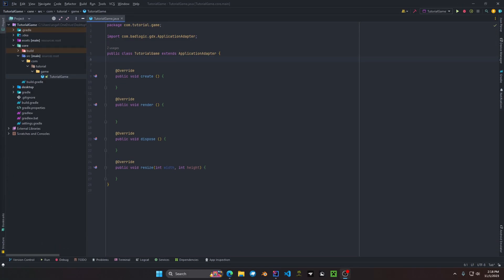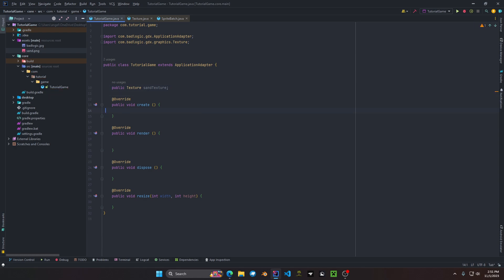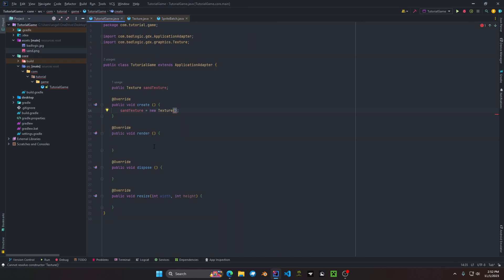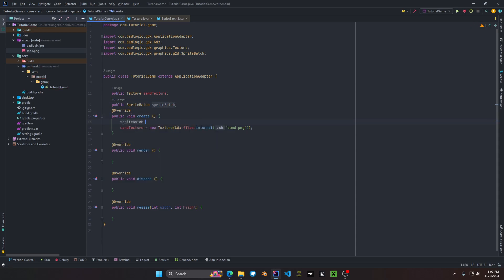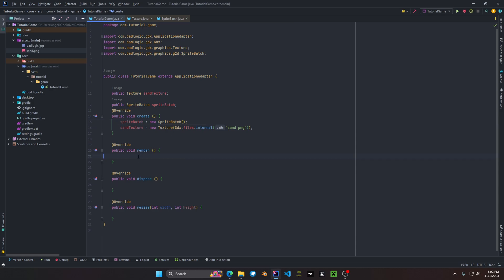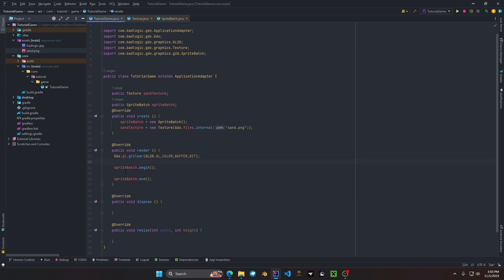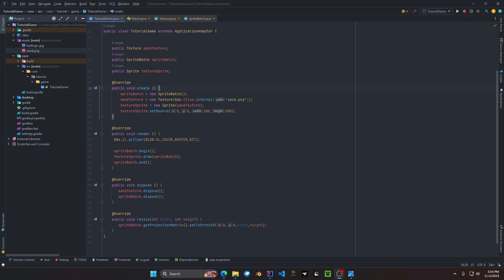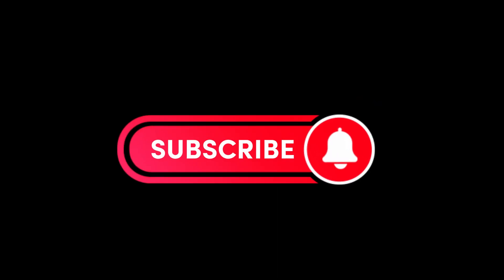Java Game Development (Libgdx) Sprite and SpriteBatch.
In this video we are covering Libgdx's sprite and SprireBatch objects for texture rendering. The concept uses a quad order to display a 2d image to your viewport. In some cases, this may be an effective way to render custom UI components or 2d entities. I hope you find this video helpful for your game style and a refresher reference.

All code shown in this video can be found at this repository.